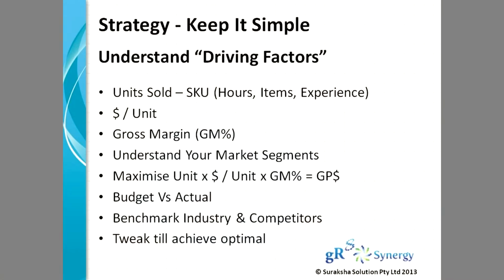mini MBA for SME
Use this video as a general guide for pricing, supply chain issues and other operational effectiveness to maximise gross profit $ and EBITDA.